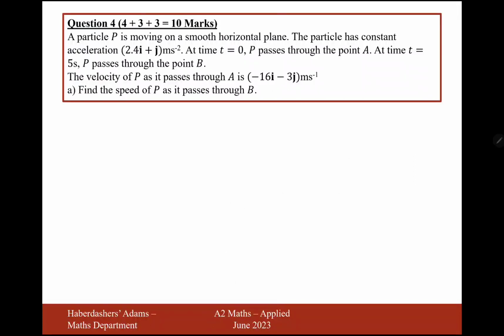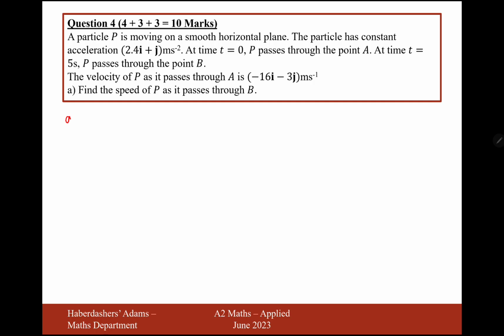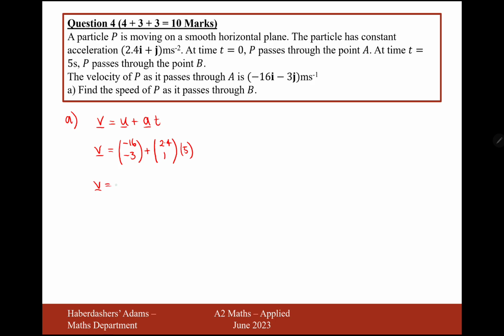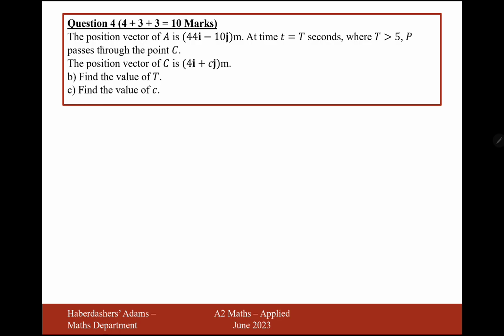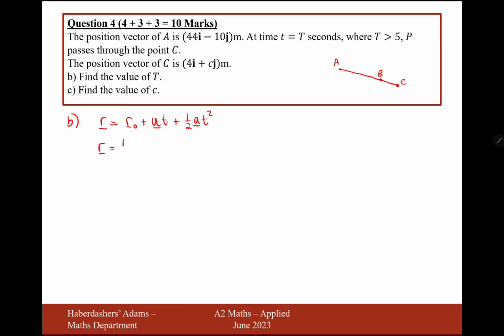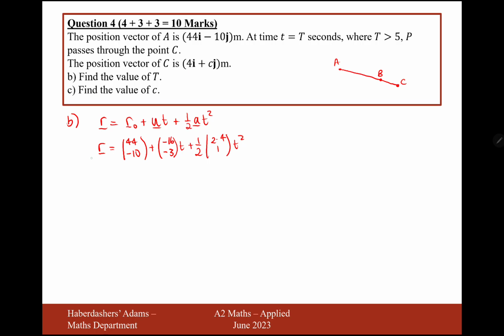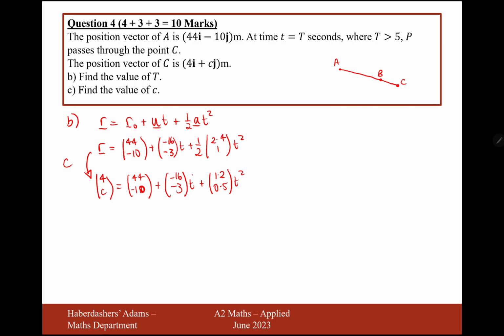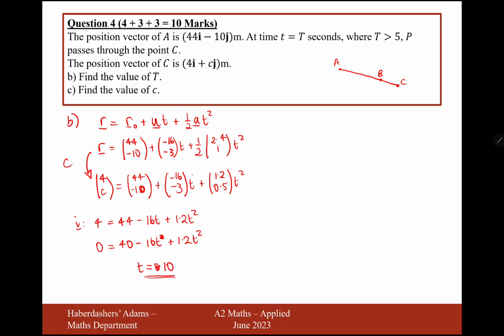A Level Maths - 2023 - Mech - Q4